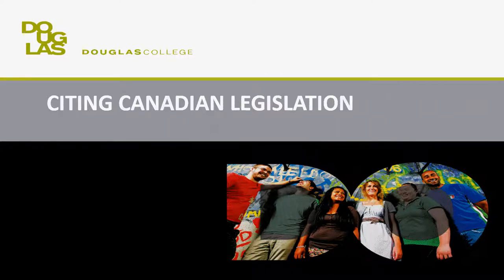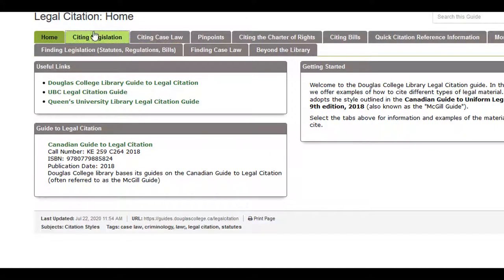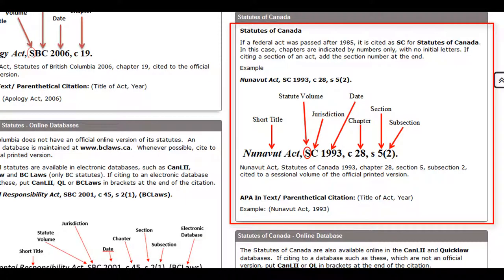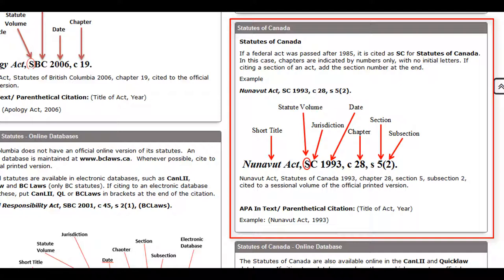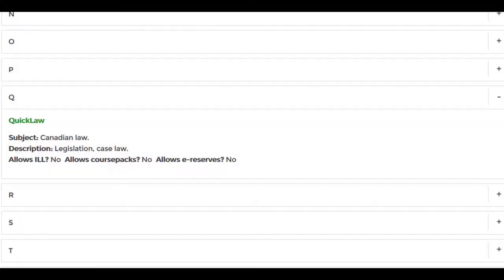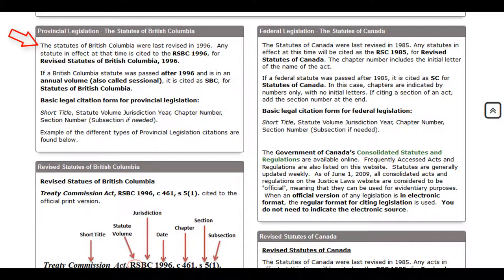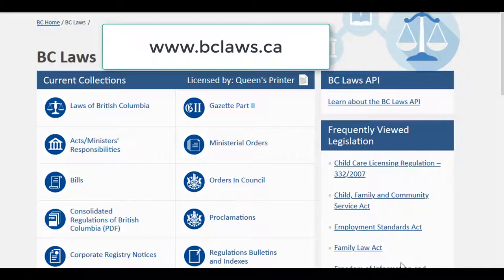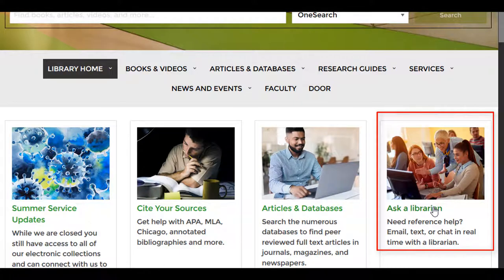Citing Canadian Statutes: McGill Guide 9th